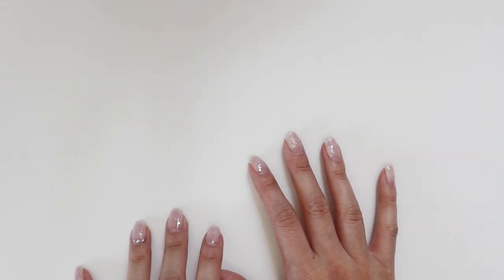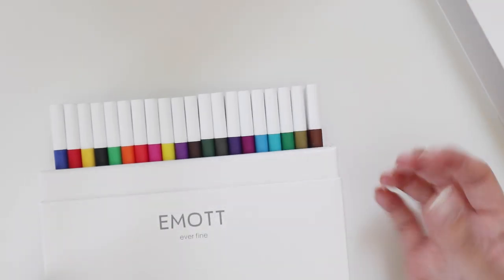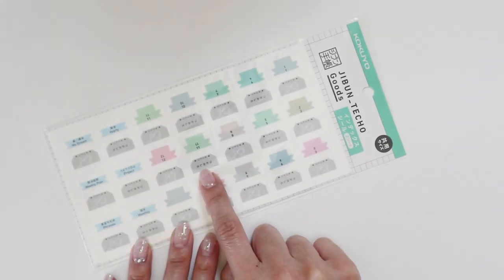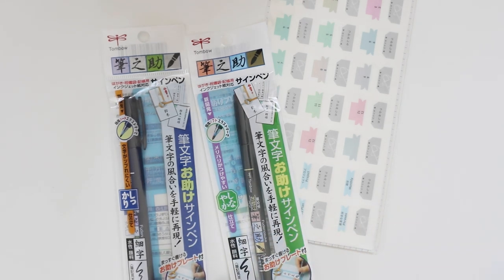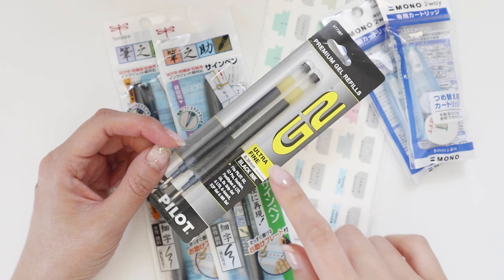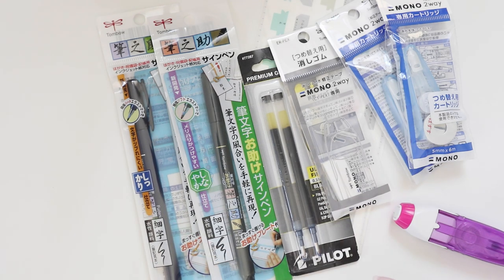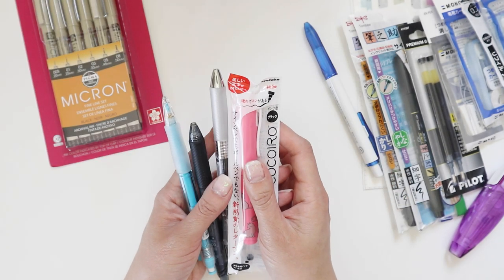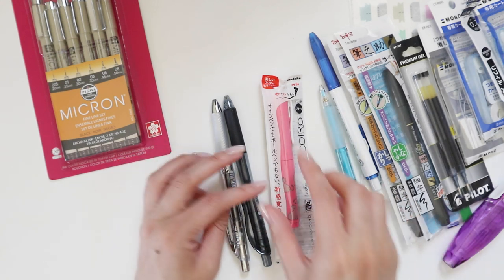JETPENS STATIONERY HAUL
♥ INFO ♥

♥ FIND ME ♥

♥ ABOUT ME ♥

♥ EXTRAS ♥

♥ /ᐠ｡ꞈ｡ᐟ\ ♥